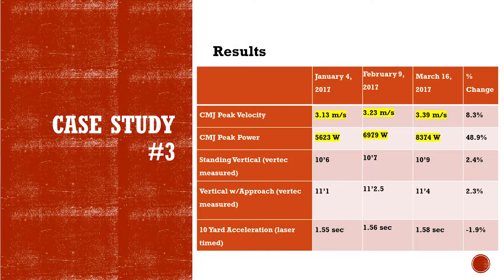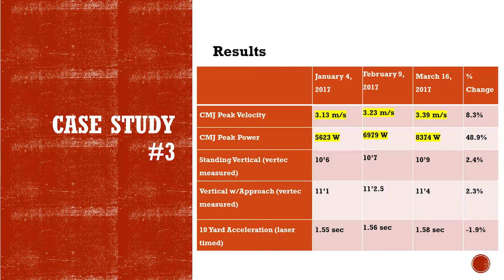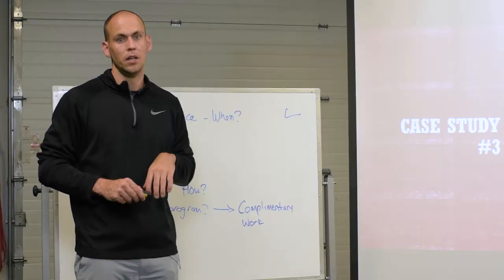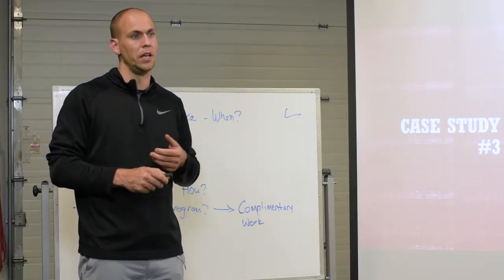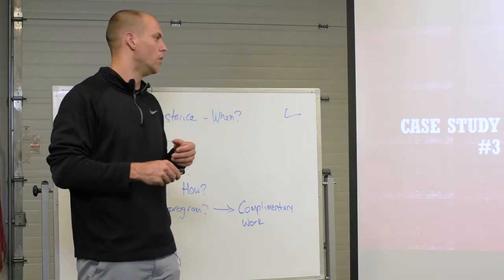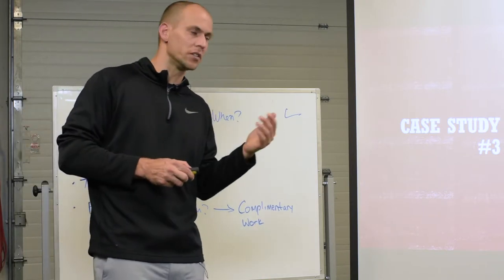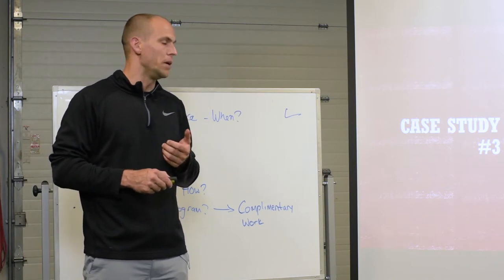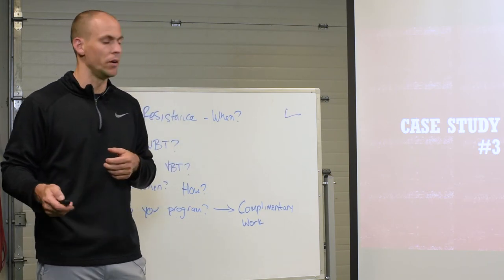VBT Case Study - Keegan, part 2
Here's one example of what velocity based training (VBT) can do for you and your athletes.

If you want to know how to use it...